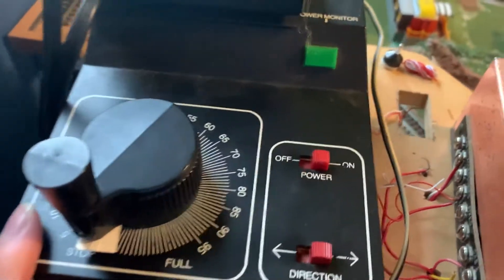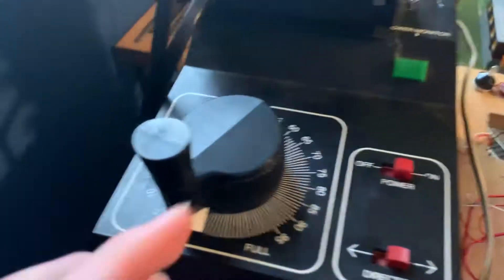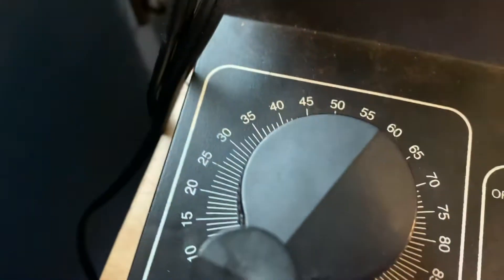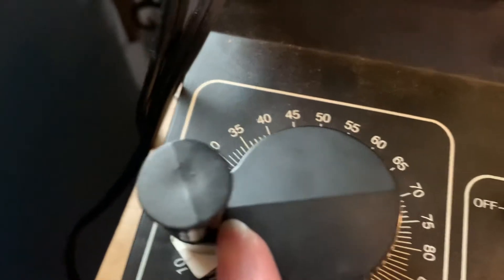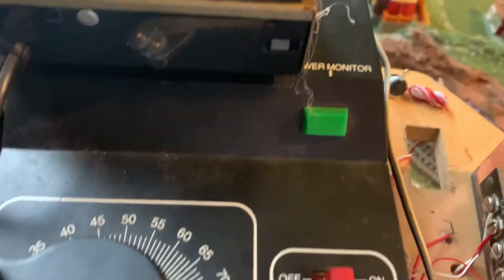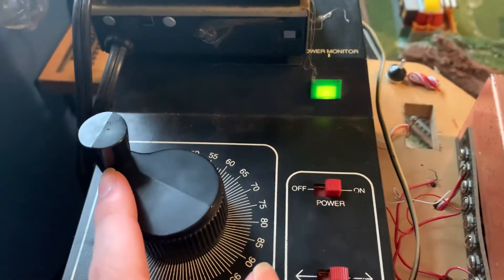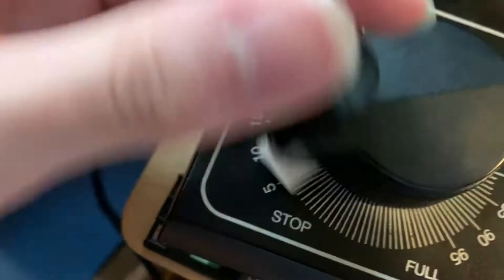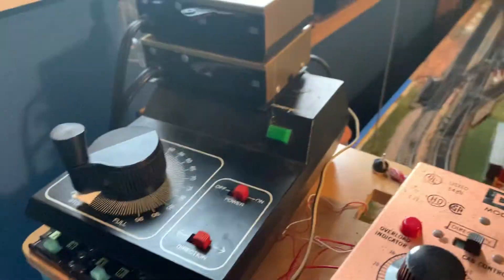Tech 2 moment